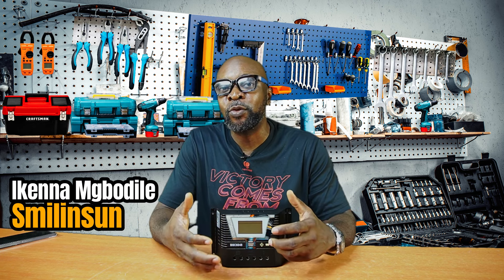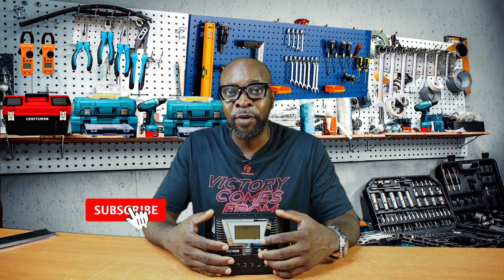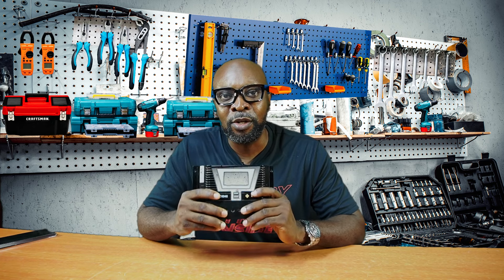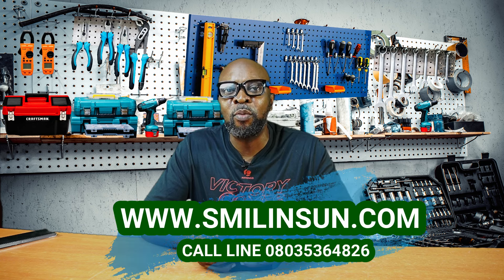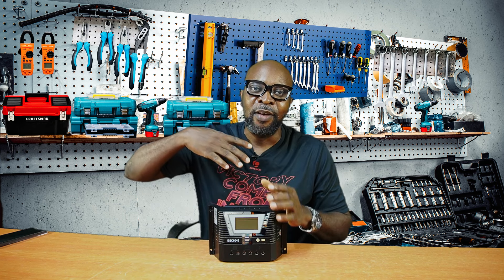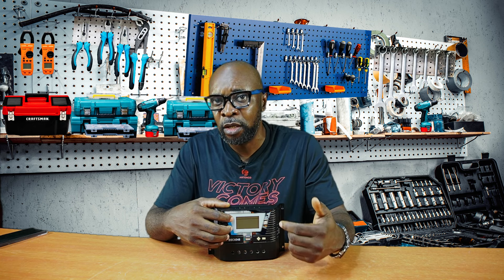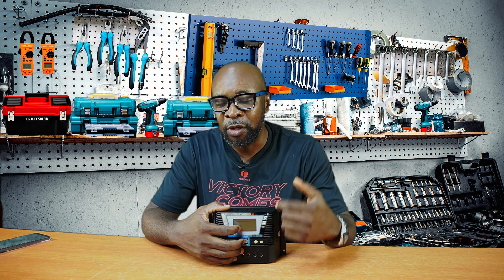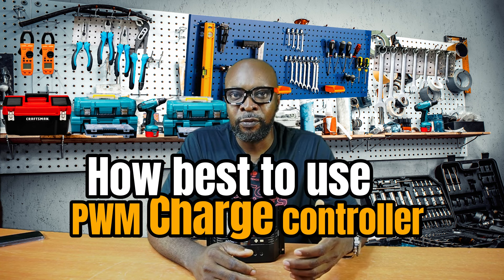How best to use your PWM Solar charge controller to get great energy output.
The right way to connect  your PWM Solar charge controller to get great energy output in your Solar system.